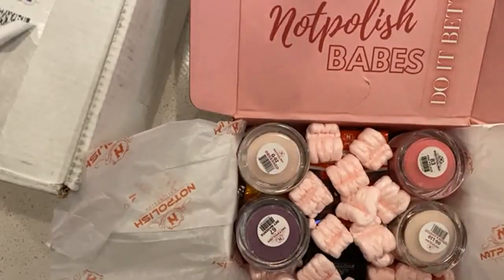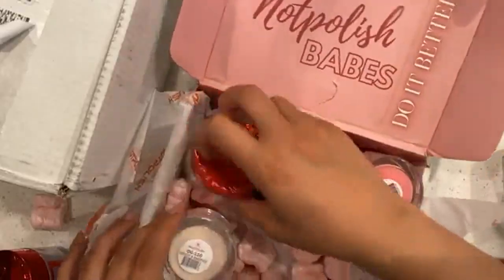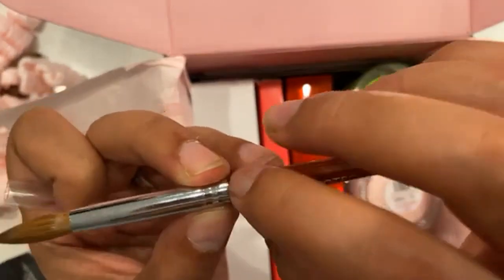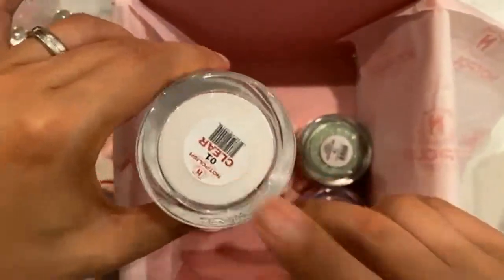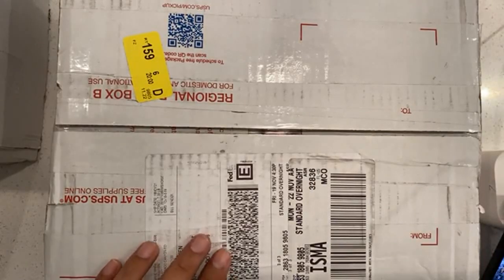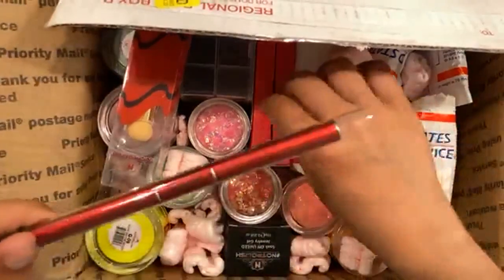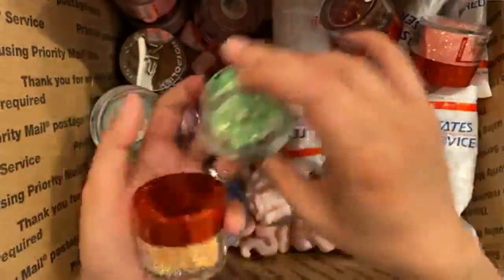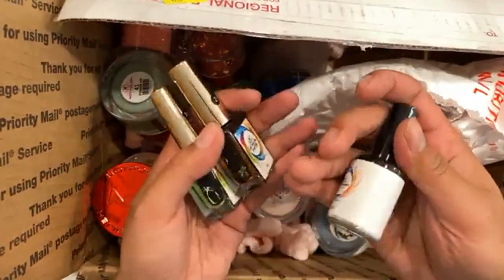Nail products with me, Unboxing Notpolish mystery boxes small, medium and large Nail Dad Thuc Nguyen